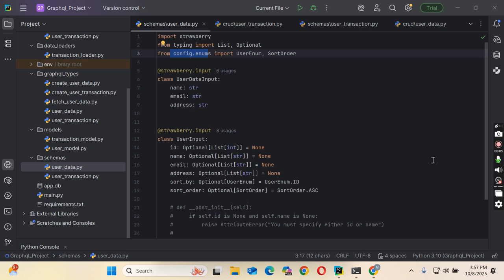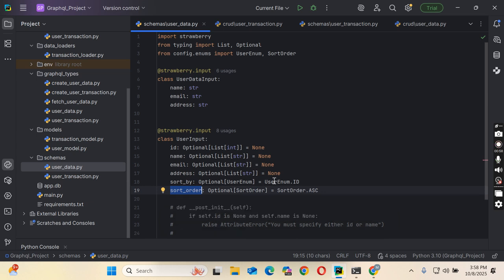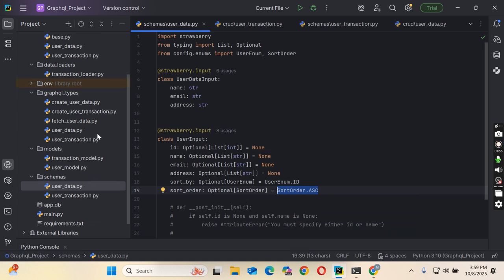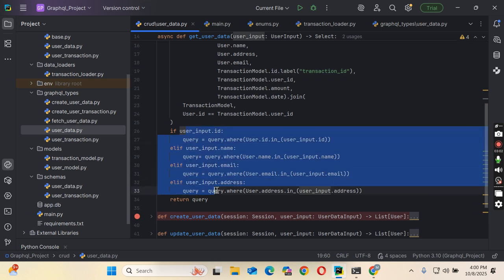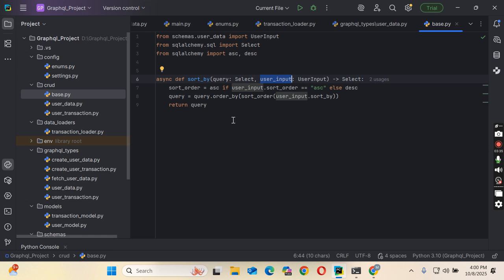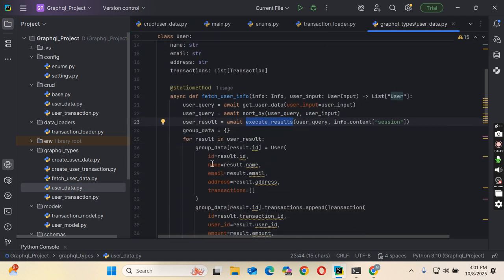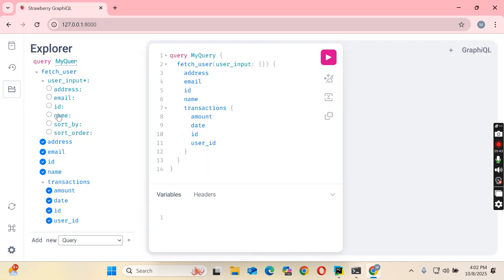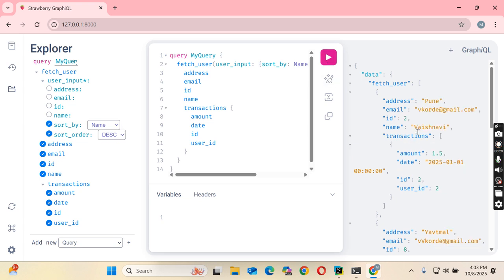6 GraphQL Enum & Sorting Explained | FastAPI GraphQL | Enum for Fields & Sort Order (ASC/DESC)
Welcome to part 6 of my FastAPI + GraphQL tutorial series! 🚀
In this video, we’ll dive into Enums in GraphQL — understanding what they are, when to use them, and how to apply them for sorting and filtering data effectively.

🔍 What you’ll learn:

How to create Enums using all model fields
How to define ascending and descending sort order Enums
How to apply Enums in GraphQL queries for flexible sorting
Practical examples in FastAPI with Strawberry GraphQL

🧩 This builds on previous videos:
1️⃣ Fetch & Create
2️⃣ Update & Delete
3️⃣ Sorting & Enum (this video)

📚 Tech covered:

Python
FastAPI
Strawberry GraphQL
Enums & Sorting
Schema and Model Integration